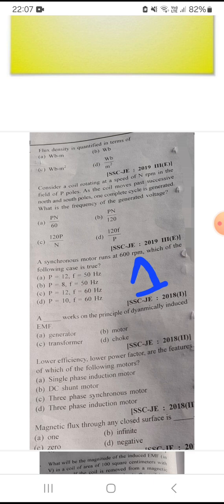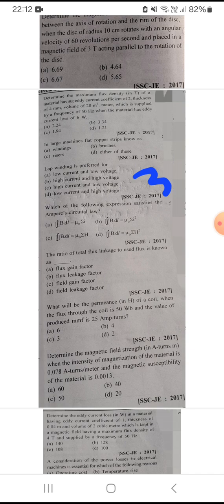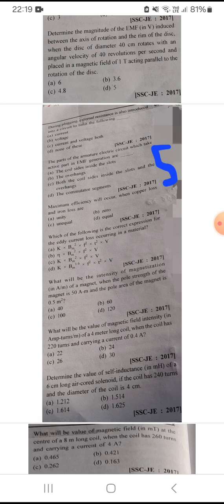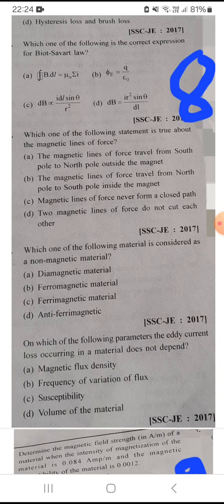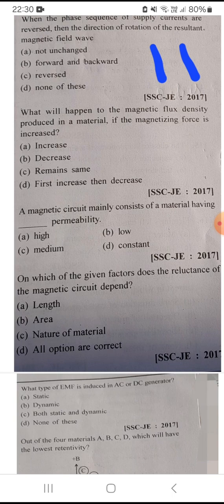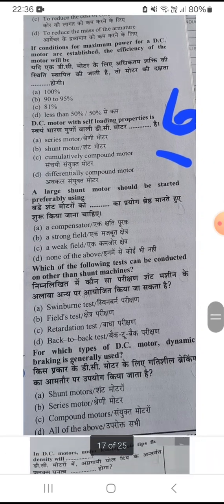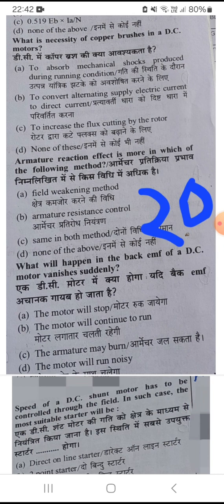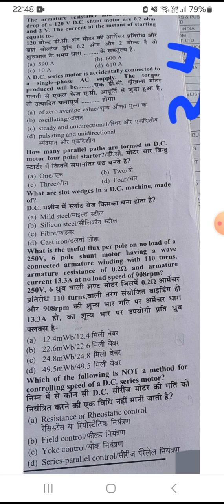SSC JE RRB JE# ELECTRICAL JUNIOR ENGINEER previous year questions and answers